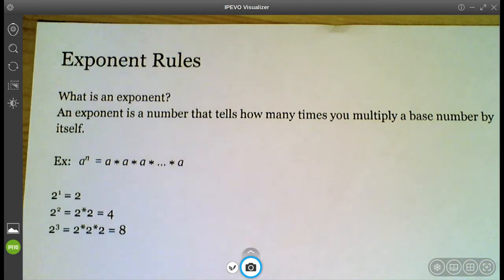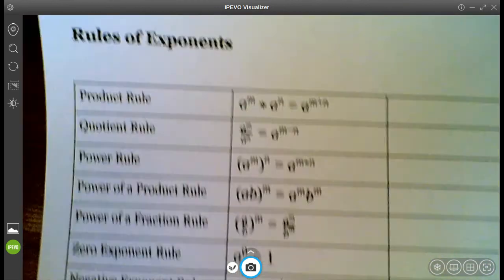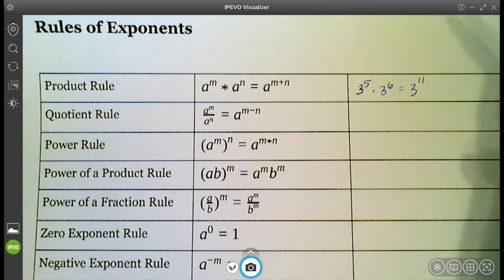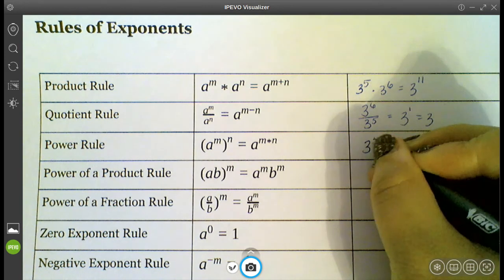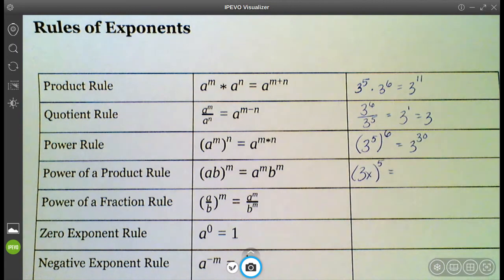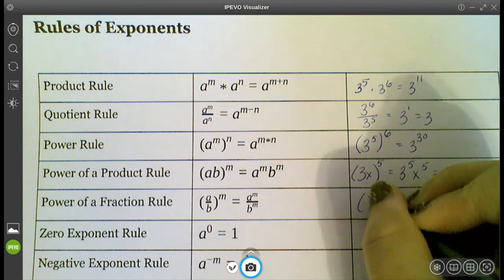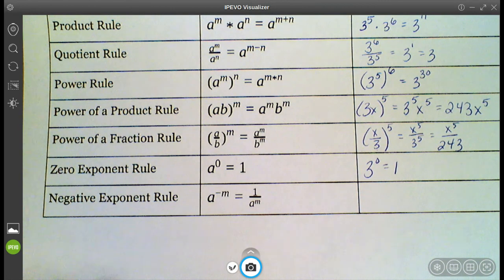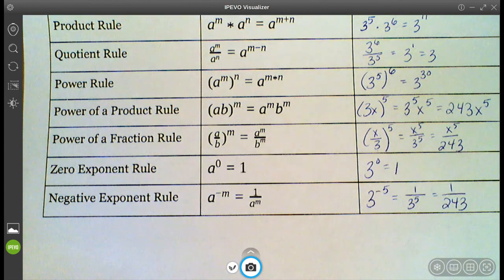Algebra Review - Exponent Rules